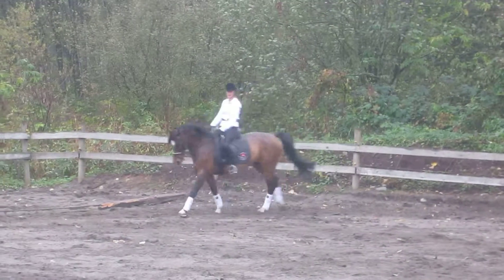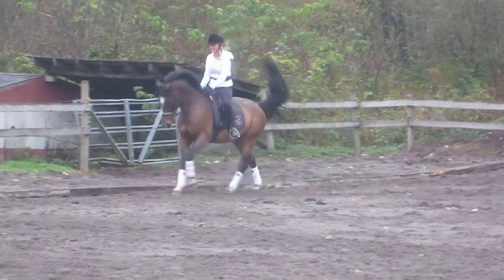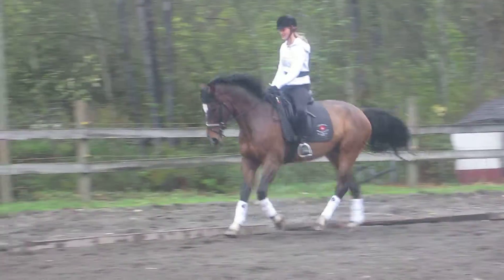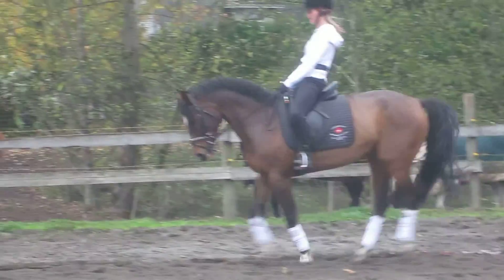Kris & Dutch Canter 1